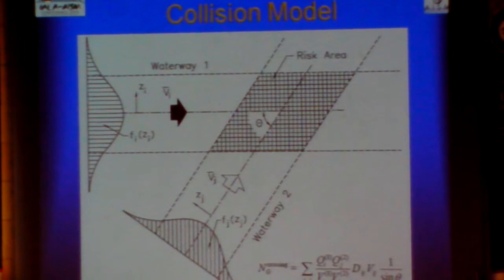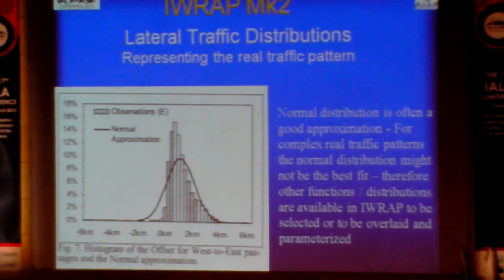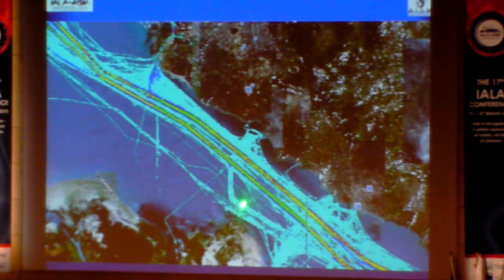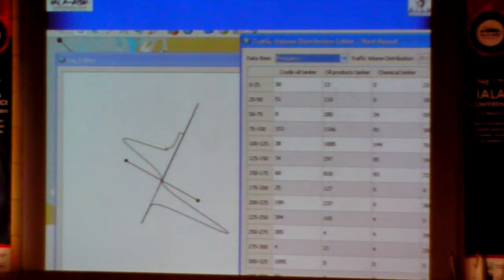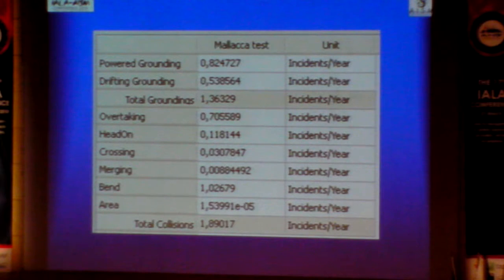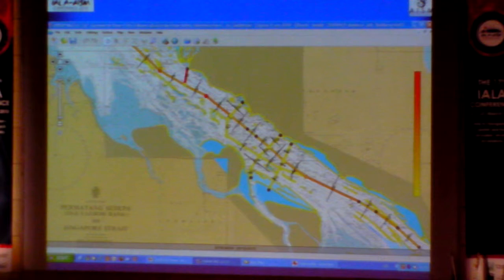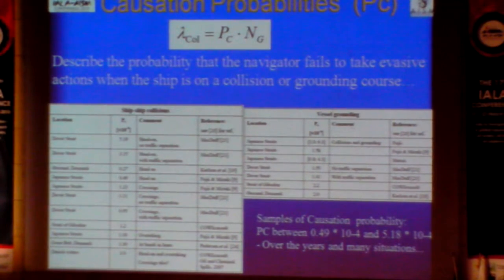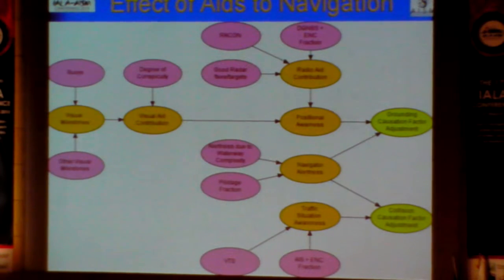029_IALA20100323_3_Risk, quality and Environment_chunk_2.MP4